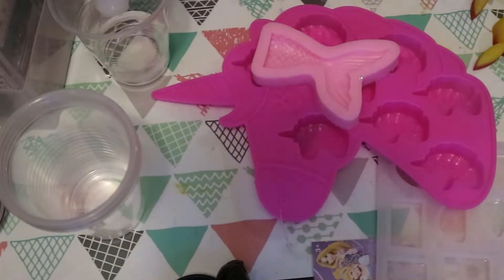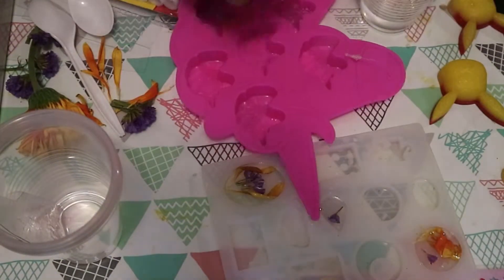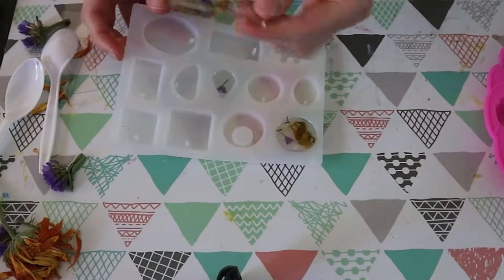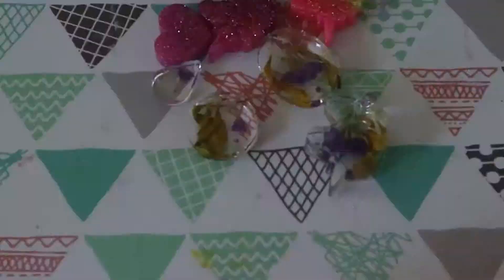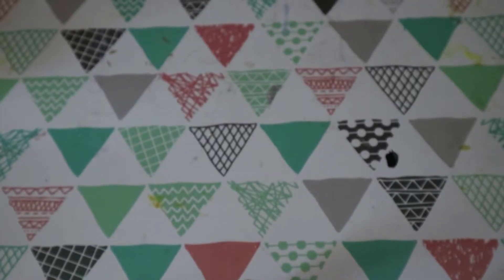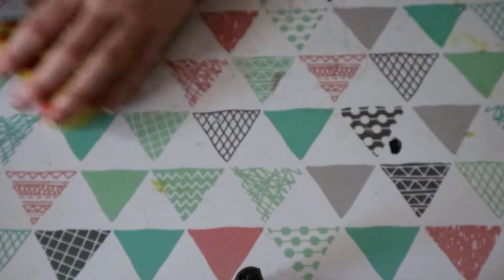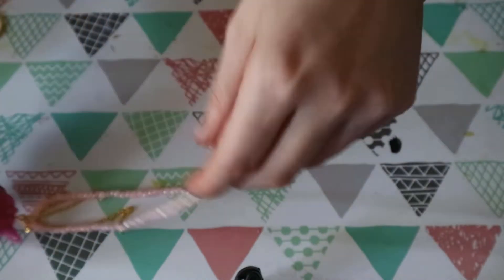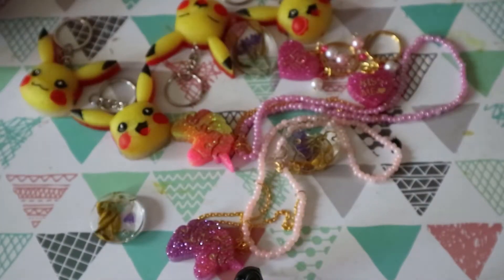Resin with me - I finally found it!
Some more of my crafting resin adventures!

Estermessta